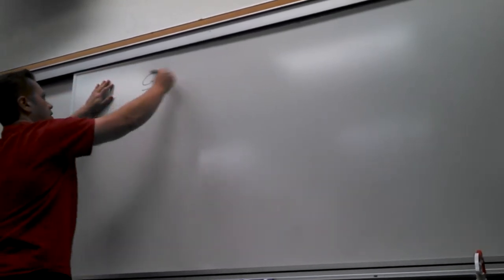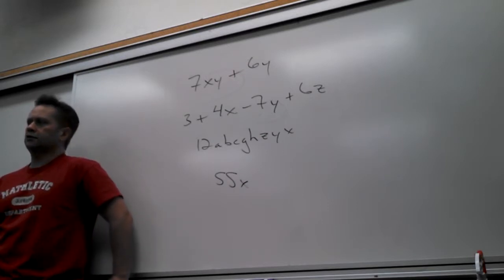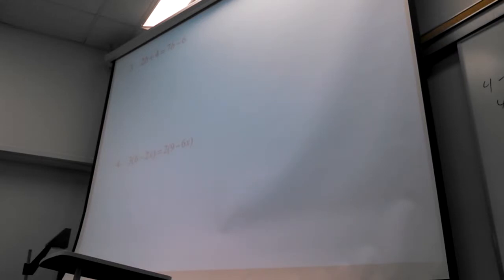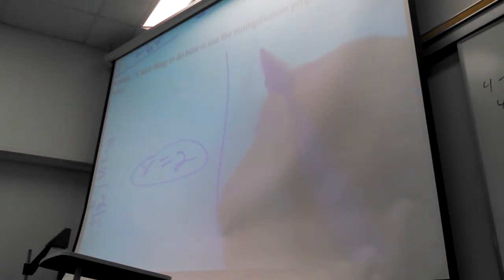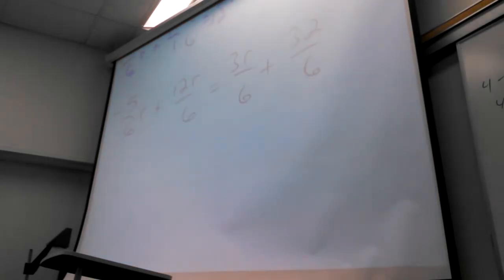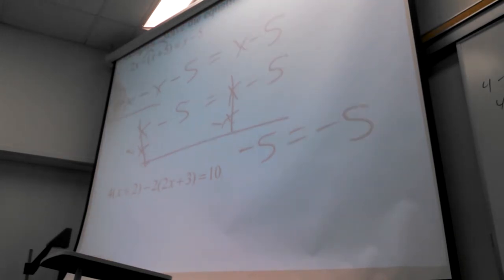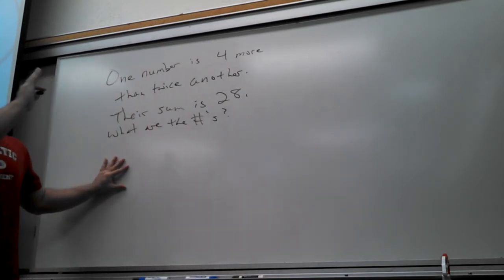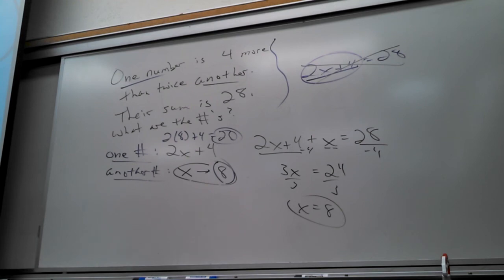Math 90, Jan 28 Lecture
Review equations, getting into Word Problems!